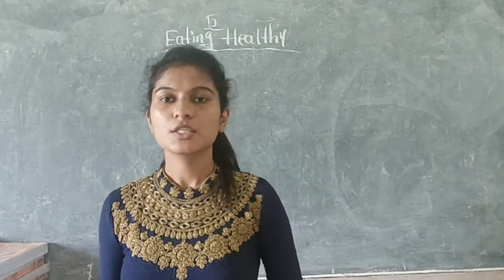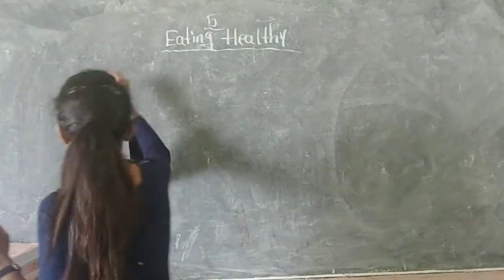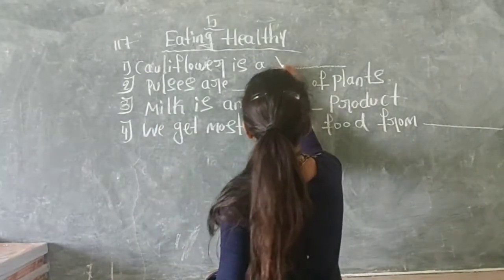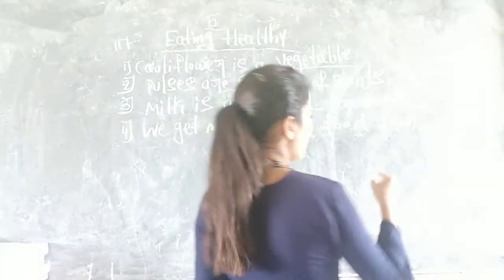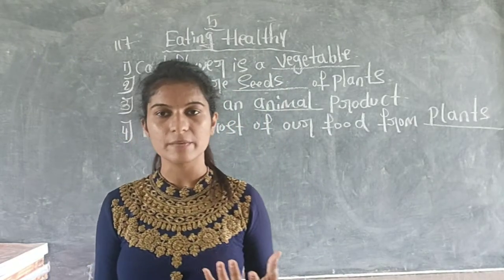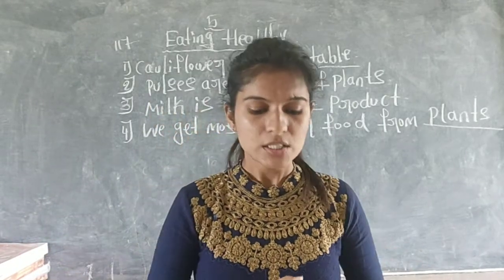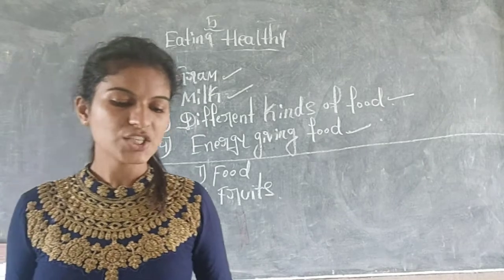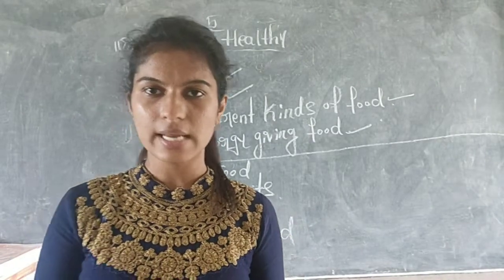Class-02 Evs Unit-05